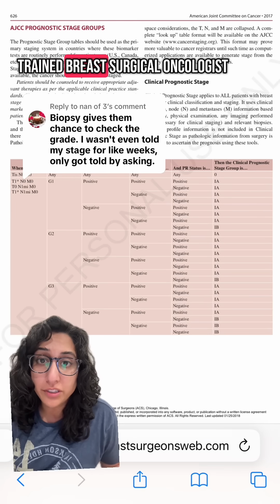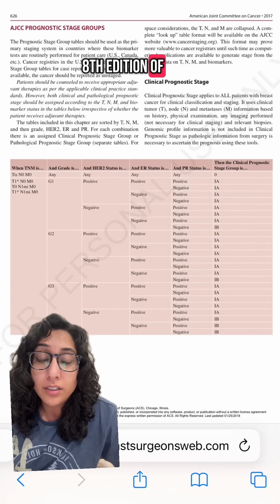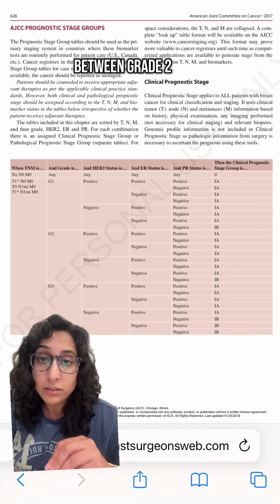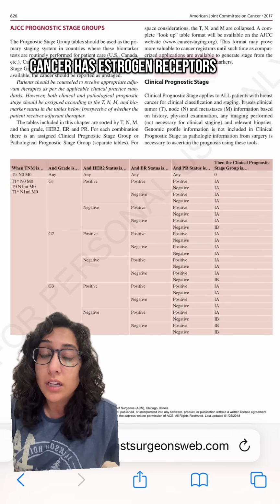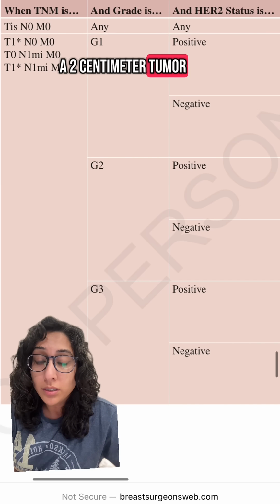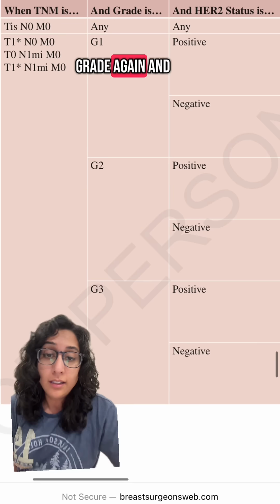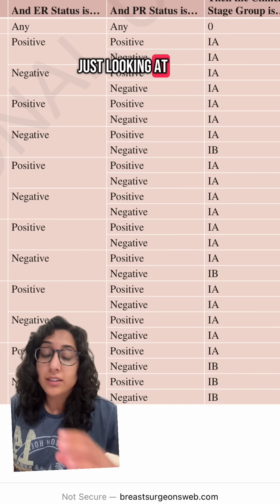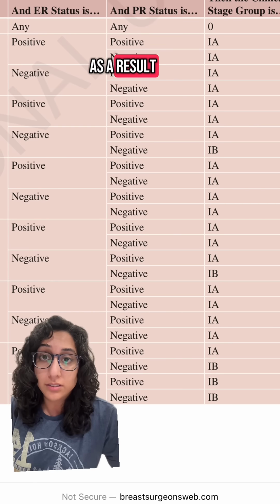Breast Cancer Staging